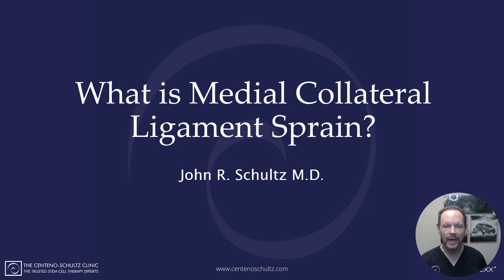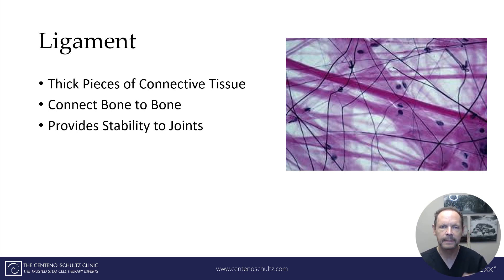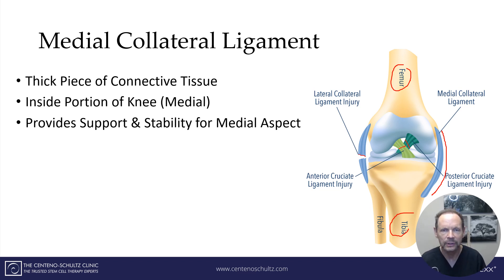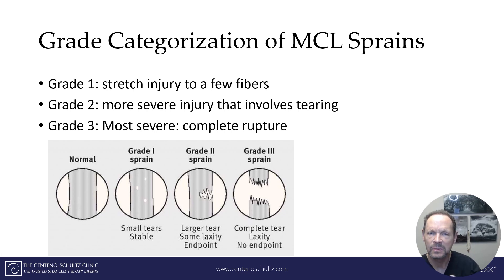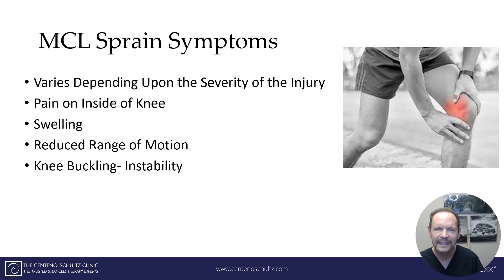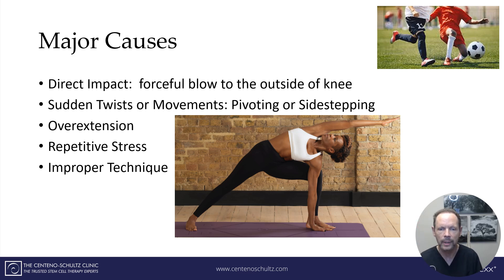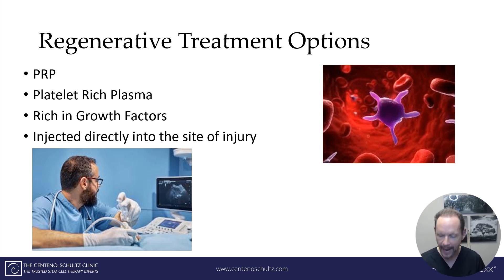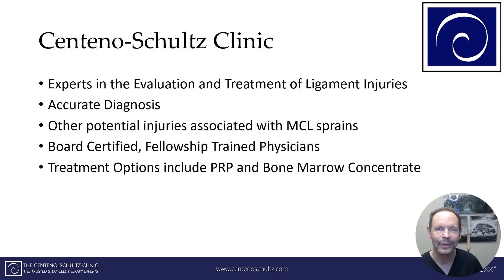Medial Collateral Ligament Sprain: Causes, Symptoms, and Treatments for MCL Sprain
Medial Collateral Ligament Sprain

In this week's update from the Centeno Schultz Clinic, Dr. Schultz dives into the topic of medial collateral ligament sprains. Join us as we explore the fundamentals of ligaments, focusing particularly on the critical role of the medial collateral ligament in knee stability and support. Dr. Schultz breaks down the classification of sprains, from minor stretches to severe tears requiring surgery. Discover the common symptoms of medial collateral sprains, including pain, swelling, and instability, along with their varied causes such as direct impacts, posture issues, and repetitive motions. Learn about the cutting-edge regenerative treatments offered at our clinic, including platelet-rich plasma injections, aimed at facilitating healing and restoring functionality. With our expert evaluation and treatment options, including PRP and bone marrow concentrate, we ensure accurate diagnosis and comprehensive care. By the end, you'll have a clearer understanding of medial collateral ligament injuries and how we can help you get back on your feet.

00:00 - Introduction
00:15 - Goals of the discussion
00:41 - What is a ligament?
01:03 - What is the medial collateral ligament?
01:33 - Where is the medial collateral ligament?
01:53 - What is a sprain?
03:02 - What are the symptoms of meedial collateral ligament sprain?
03:37 - What are the causes of medial collateral ligament sprain?
04:07 - Regenerative treatment options
04:49 - Seeking treatment at Centeno-Schultz Clinic